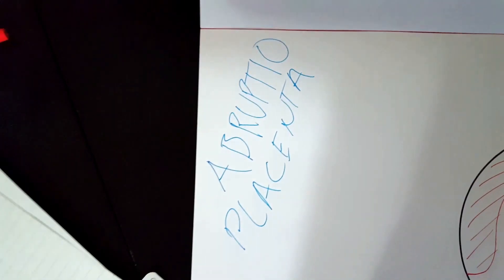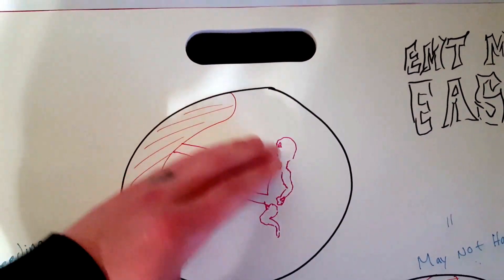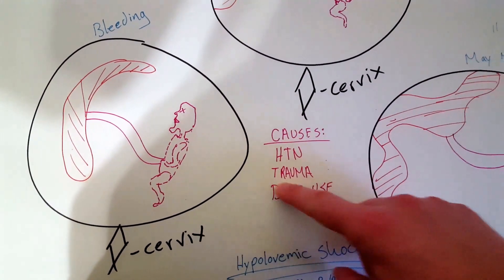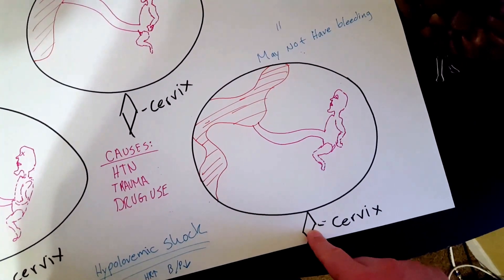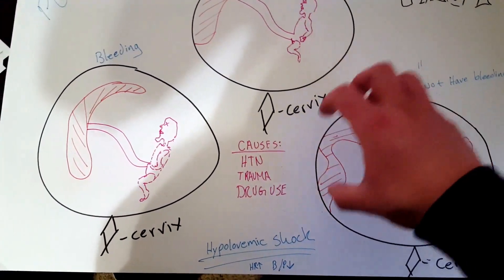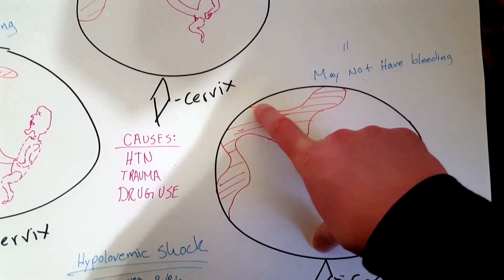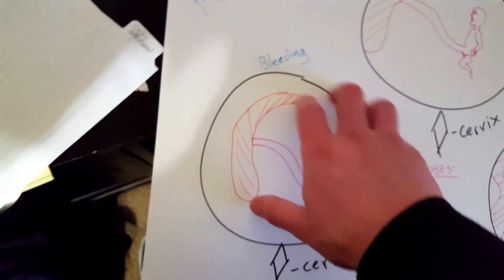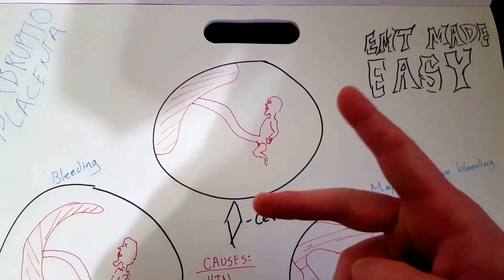Abruptio Placenta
Recently Published Book:
Emergency Medicine- Introduction/History/Wellbeing/Ops/Terrorism: